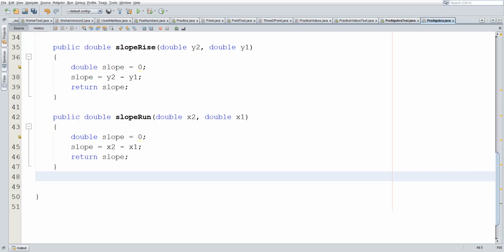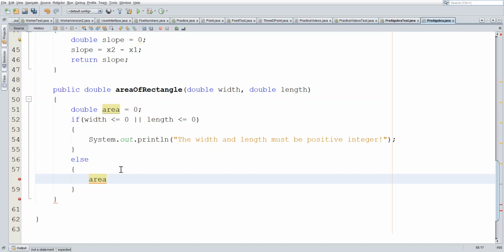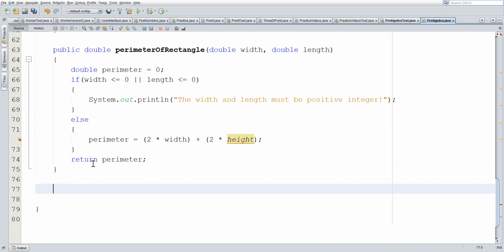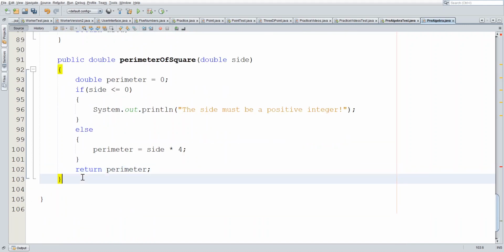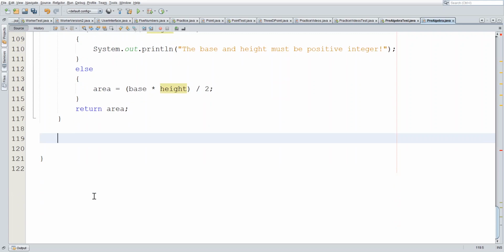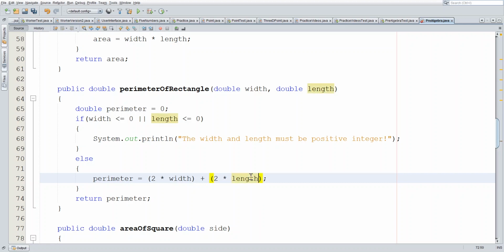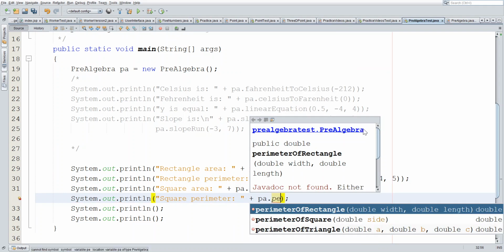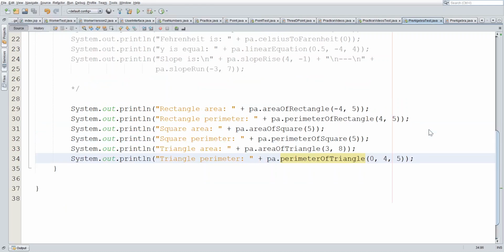Java Pre-Algebra Part 2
In this video I show methods to calculate the area and perimeter of a rectangle, square, and triangle.